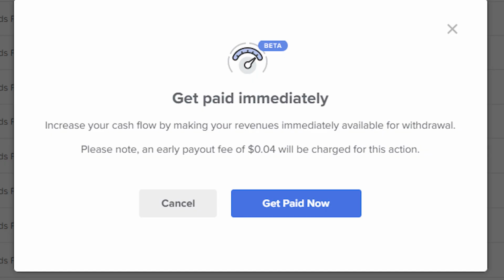Fiverr Early Payout Option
Do you have access to fiverr early payout yet? In this video I talk about fiverr's new early payout option (beta), pros and cons.

On fiverr sellers typically need to wait 14 days for funds to clear before withdrawing, top rated sellers are able to withdraw their fiverr funds in just 7 days.

My camera and recording equipment:
Canon DSLR camera
Rode VideoMic
Memory Card
Studio Lights
Video Editing Software